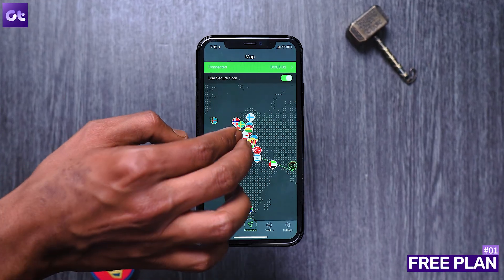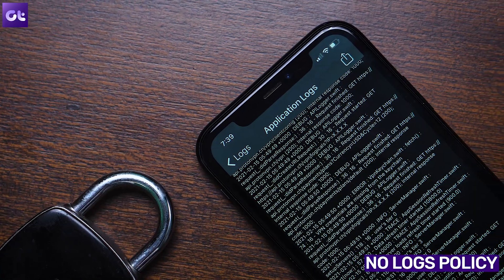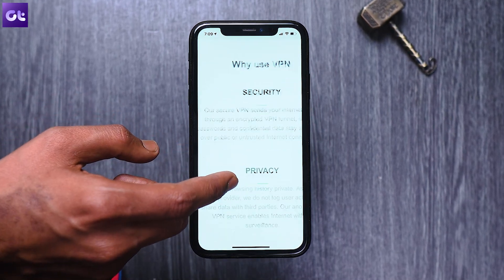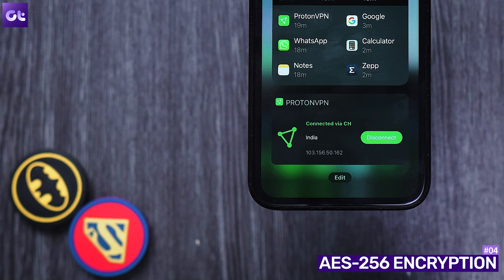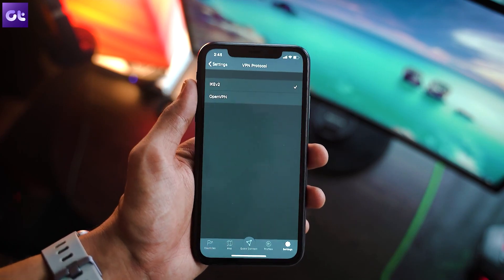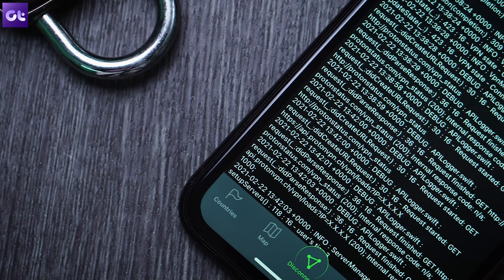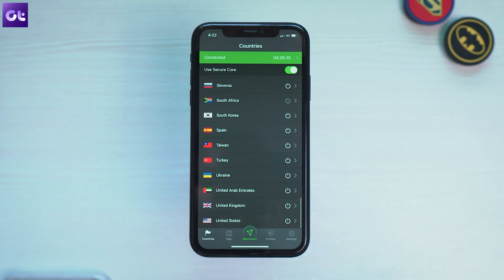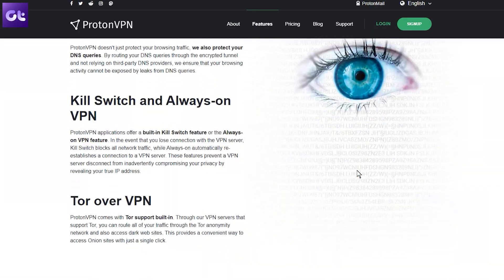7 Reasons Why You Should Use ProtonVPN | Best Free VPN | Guiding Tech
A lot of you guys are worried about your privacy on the internet, which is why it's always recommendable to go for a VPN. But which VPN should you go for and how do you know it's trustworthy and not just being "too good to be true"? Well, my go-to recommendation for the best VPN has been Proton VPN, and in today's video, and I'll tell you 7 features that make ProtonVPN one of the best VPNs out there.